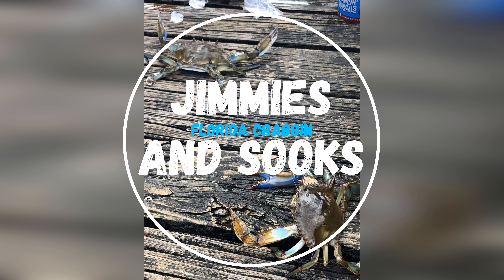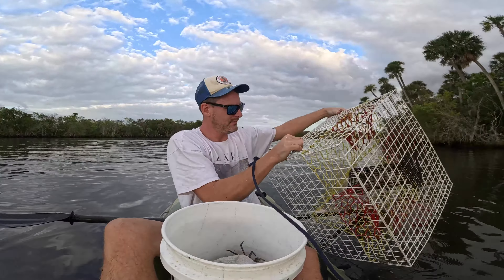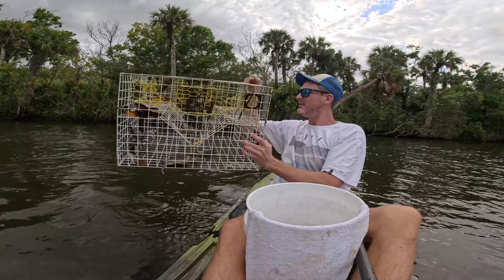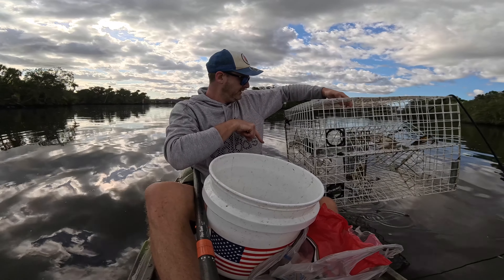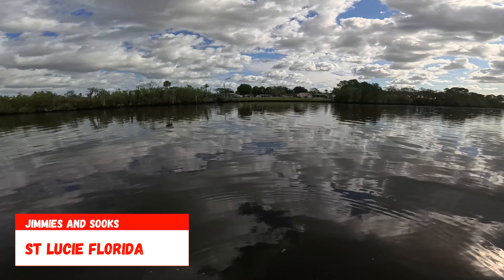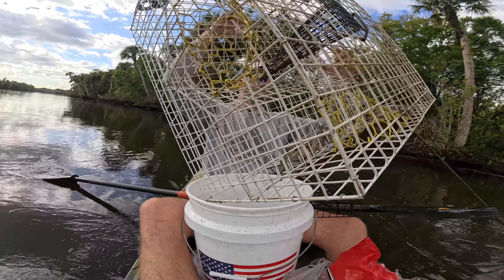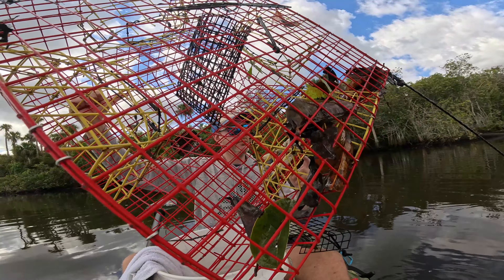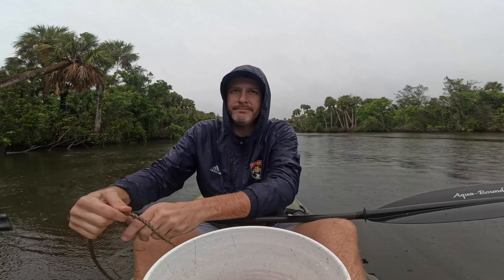DO WHITE TRAPS CATCH? JUMBO SOFT SHELL and HUGE Jimmies- White Trap Test #2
White trap test #2 was better than the first go. Much improved this trip, but the numbers are not quite where I would expect them. Nonetheless I had a ton of fun. I hope you enjoy the video.